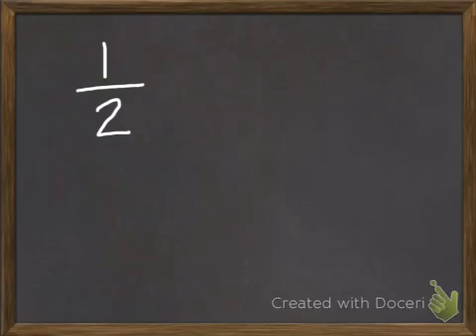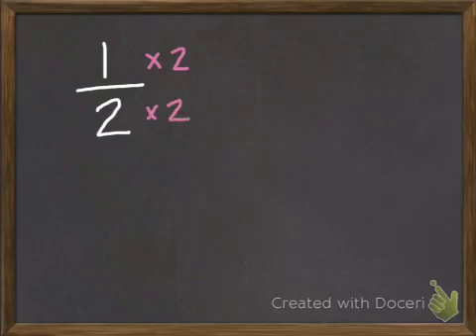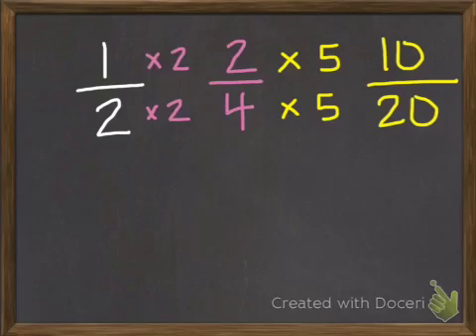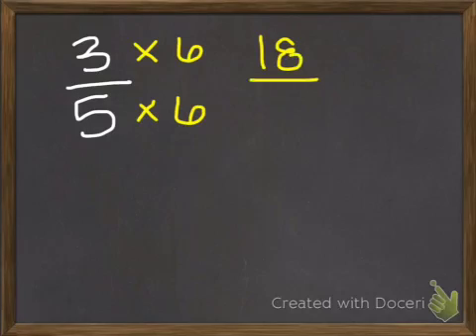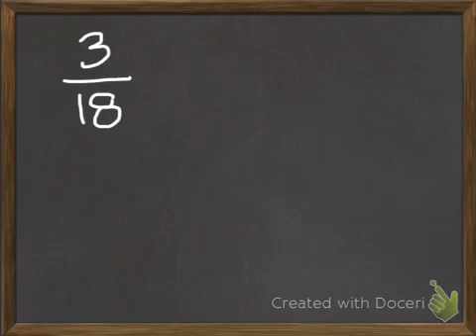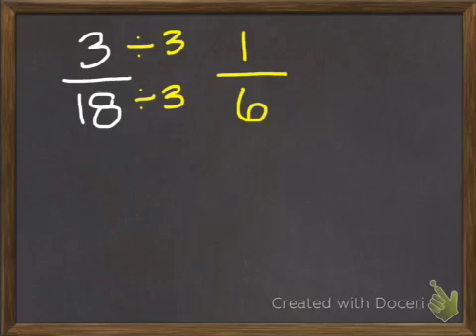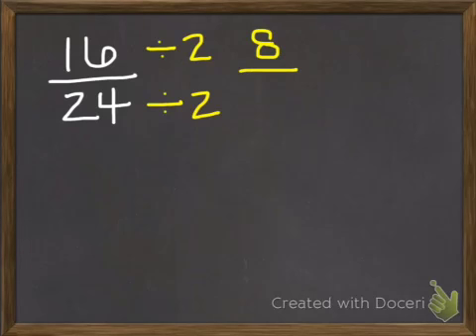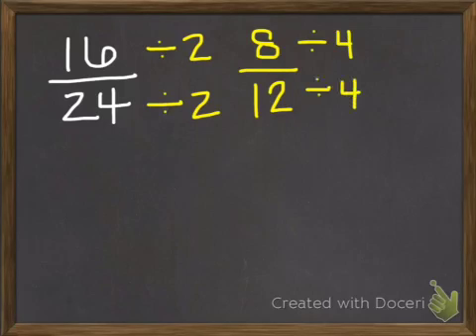Equivalent Fractions and Simplest Form